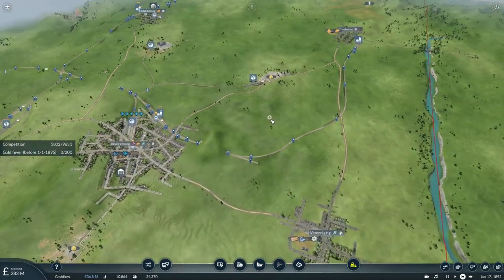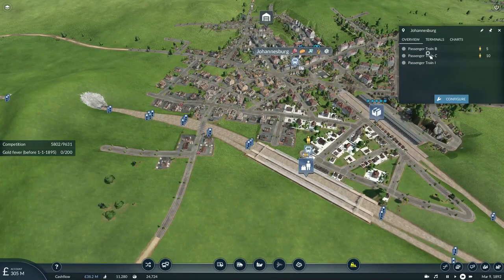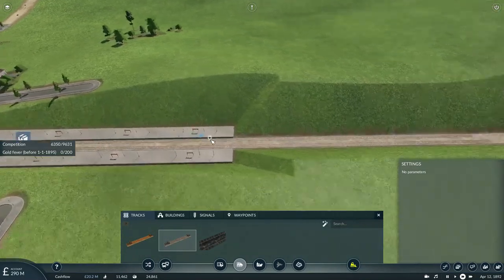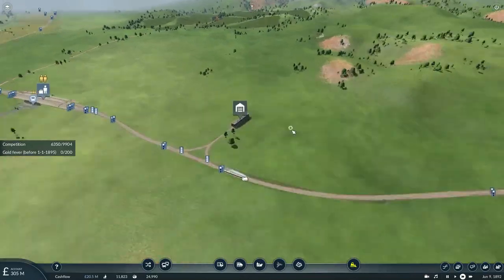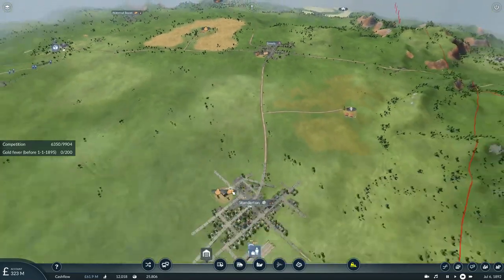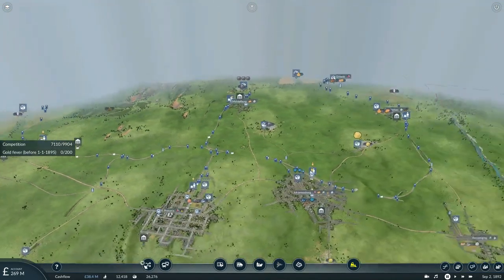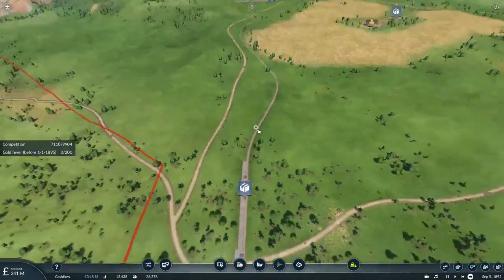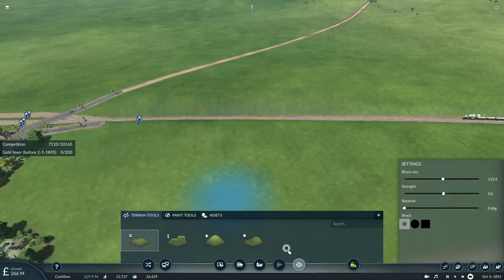Let's Play: Transport Fever 2 (Part 25-11: Sticks and Grain for breads and Lumber)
In the previous episode, we built a new set of tracks to reach two towns that we once served with our wagon convoys earlier in the mission, but now are getting the treatment of rail transport, as in this episode, we restart on delivering Steel and Lumber to the Machine factory as well as providing a bakery with grain and a lumber mill with logs.

200km/h Stone Bridge Limit
A1 Class 4-4-0 (FIN)
A3/5 Animation Fix
Acheatments
Angier Tunnel Type-2
Annual Maintenance
Atlit's Larger Loans
Bridge Speed Increase
British Traction Engine
C1 Class 0-6-0
Coal Tracks
Generic British Passenger Coaches V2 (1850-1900
Generic British Small Tank Engines
Generic British Freight Wagons V3
madhatter_bridges_wood_1 1.2
Mission Farmer's Republic
Old Track 1.3
UK British Looking Vanilla Signal
[jt_1] Tracks for Girder Bridges 1.11
Grain in Boxcars not gondolas v2.0.7
GWR Cattle Waggons & Ale Waggon
GWR Station 1.4
h4e Train Power x2
h4e Train Tractive Power x2
Semaphore Signal Fix for Detail lovers
Early Goods Wagons Retexture
GNR A1 4-2-2 'Stirling 8ft'